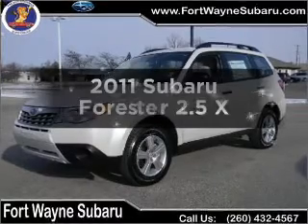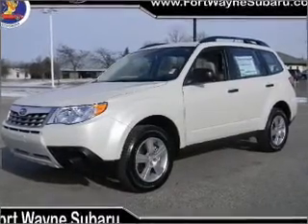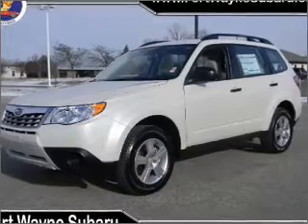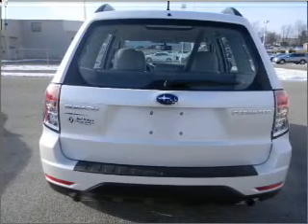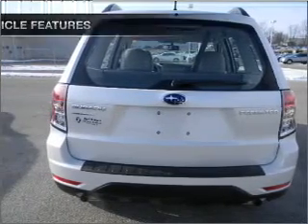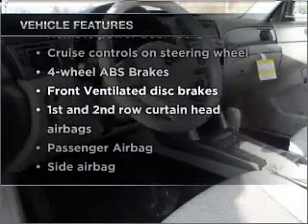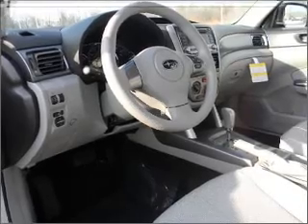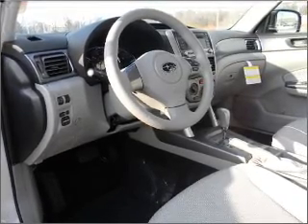2011 Subaru Forester - Ft. Wayne IN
Year: 2011
Make: Subaru
Model: Forester
Trim: 2.5 X
Engine: 2.5 liter H4 16 valve
Transmission: 4-Speed Automatic
Color: White
Mileage: 6
Address:
5000 Illinois Road